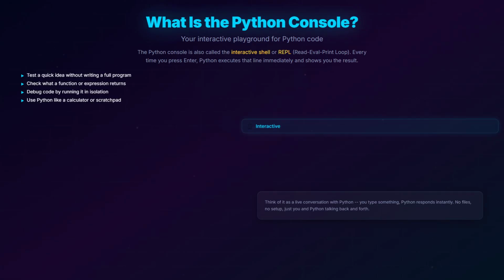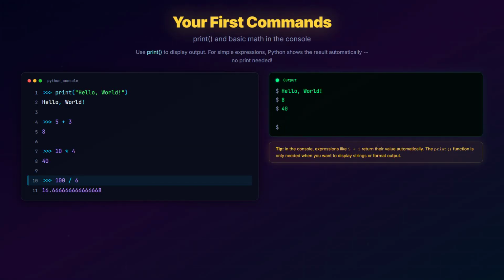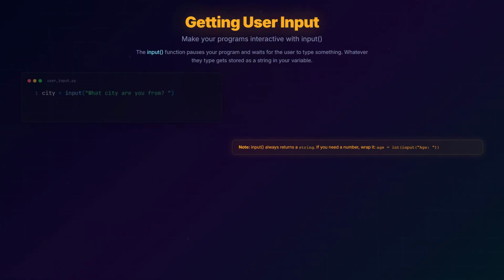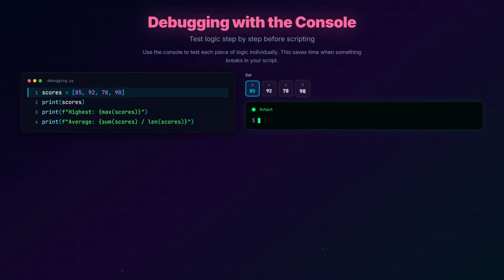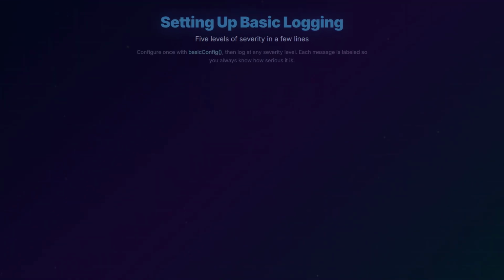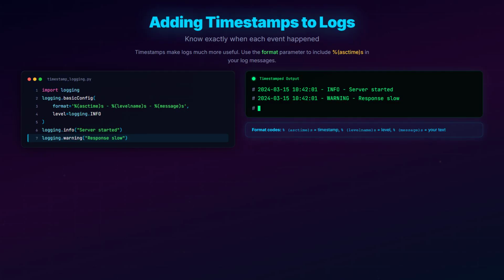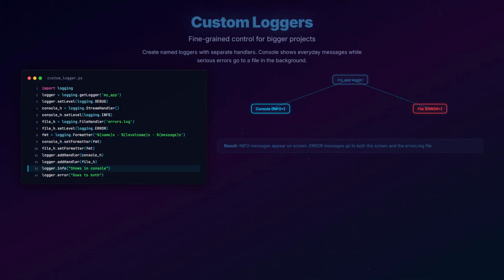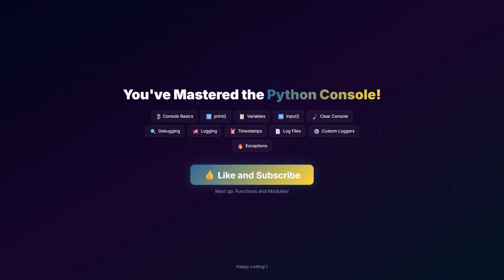What is Python consoles? A Complete Beginner's Guide with Animation and Note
Master the Python console — the complete beginner-to-advanced tutorial covering everything from running your first line of code to using Python's powerful logging system like a real developer.

If you've ever been confused by the Python interpreter, print statements, or why professionals use logging instead of print() — this is the only video you need. We go step by step — zero experience required — and build up to real-world skills like input handling, custom loggers, and exception tracking.

→ What the Python console is and why every developer needs it
→ How to open the Python interpreter on Windows, macOS, and Linux
→ Running your first Python commands live in the shell
→ Using print() and f-strings to display output like a pro
→ Handling user input with the input() function — real examples
→ Clearing the console using os.system() — the right way
→ What Python logging is and why it beats print() at scale
→ All 5 logging levels explained: DEBUG, INFO, WARNING, ERROR, CRITICAL
→ Configuring logging with timestamps, filenames, and severity filters
→ Writing logs directly to files for production-ready applications
→ Building custom loggers for multi-module Python projects
→ Catching and logging exceptions automatically with logging.exception()
→ When to use print() vs logging — and how to make the switch

Whether you're a complete beginner just opening Python for the first time, or someone who's been using print() to debug everything and wants to level up — this tutorial covers it all in plain, simple language with real code examples you can follow along with.

Timestamps:
00:00 - Intro
00:23 - What Is the Python Console?
01:06 - Opening the Python Console
01:41 - Your First Commands
02:28 - Working with Variables
03:25 - Getting User Input
04:10 - Clearing the Console
04:50 - Debugging with the console
05:37 - Introduction to Logging
06:29 -Setting Up Basic Logging
07:15 - Adding Timestamps to Logs
08:03 - Saving Logs to a File
08:48 - Custom Loggers
09:36 - Logging Exceptions
10:23 - Outro

💬 Got a question? Ask in the comments — I reply to every one.

🏷️ TAGS & KEYWORDS